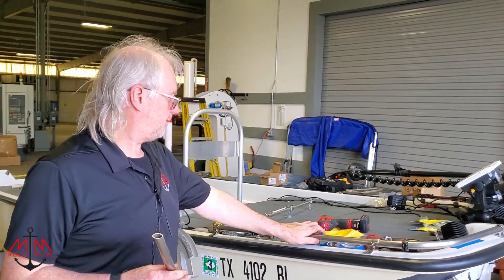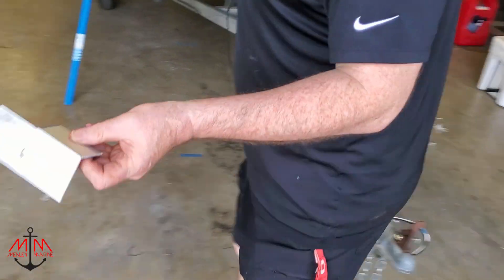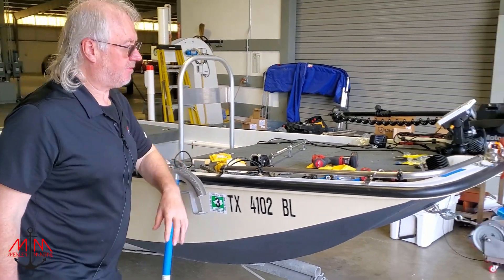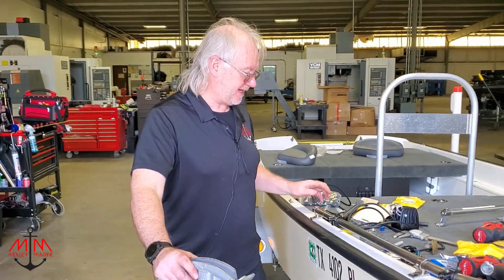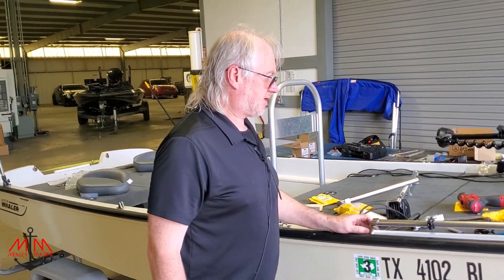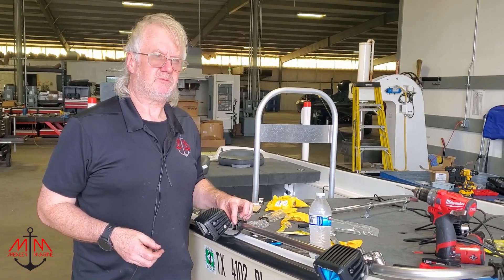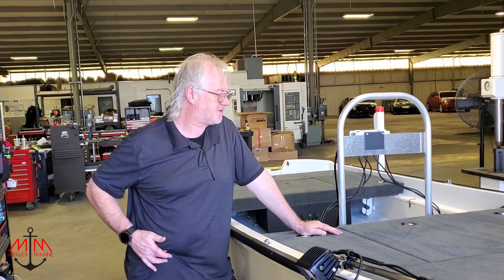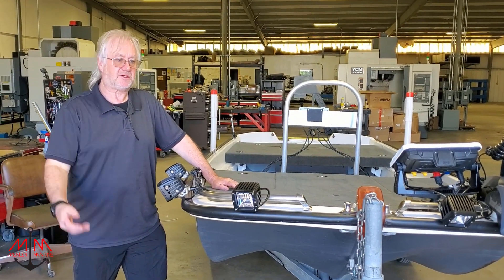TINY BOAT BUILD | 1960's BOSTON WHALER | PART 8: REMOVABLE BOW FISHING LIGHTS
If you are looking to get your bass boat restored or just a fish finder installed and you're in the Houston area, check us out or shoot us an email at

A NEW tiny boat project rolled into the shop. We are going to take this 1960's Boston Whaler and turn her into the most dope bass fishing machine!